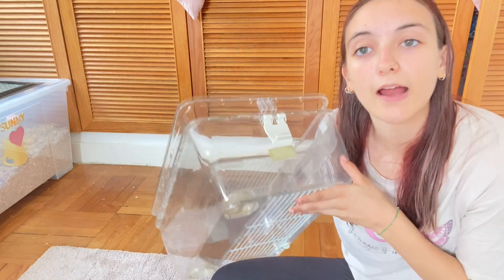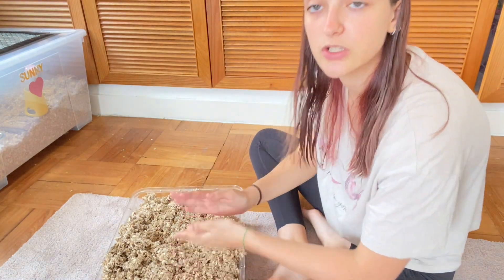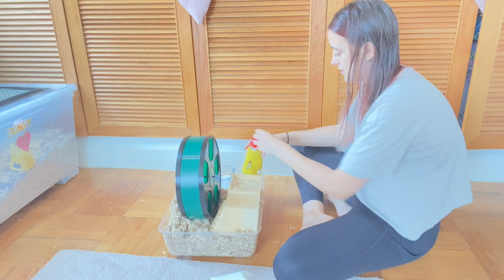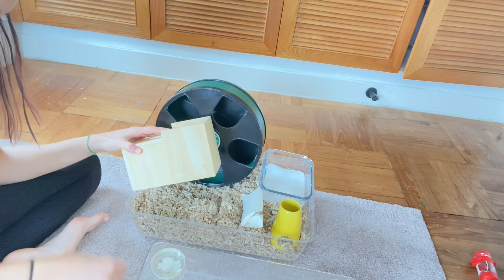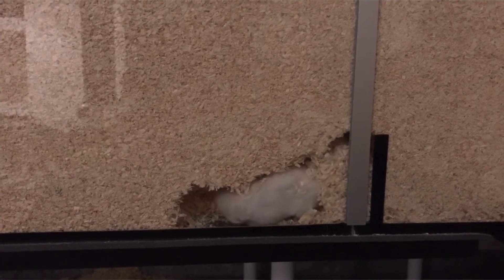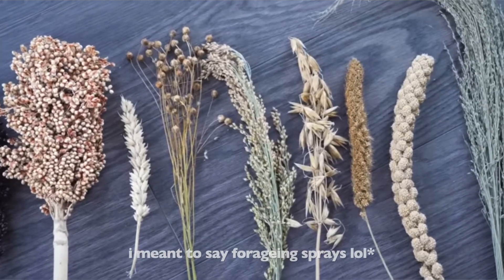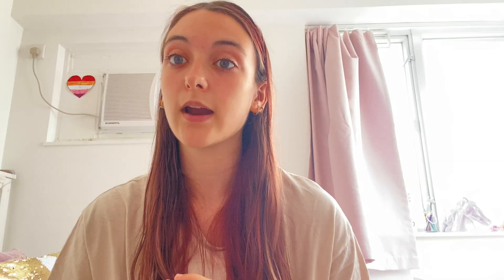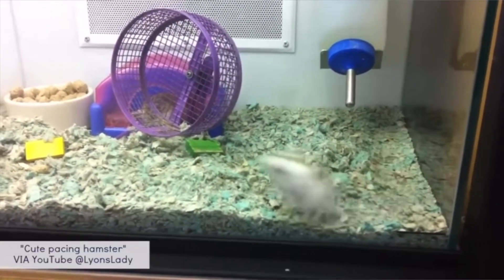Why hamsters need LARGE cages | Hamsters & Me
Do y'all ever go to a pet shop and walk down the small animal aisle, you see all the hamster cages they have for sale? Do you ever wonder how such an active animal can thrive in such a small environment?

YEAH ME TOO! Today we talk about why hamsters need LARGE cages & how you can provide cheap and suitable enclosures for your hamster(s).